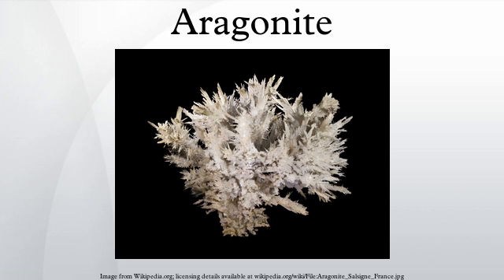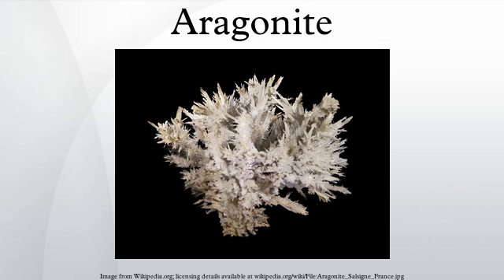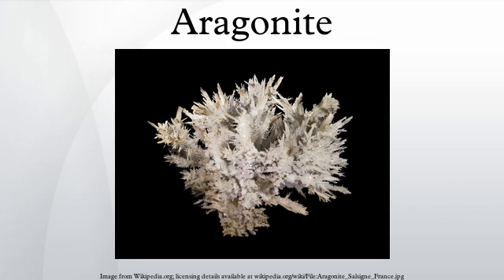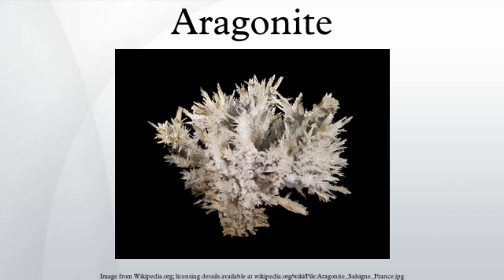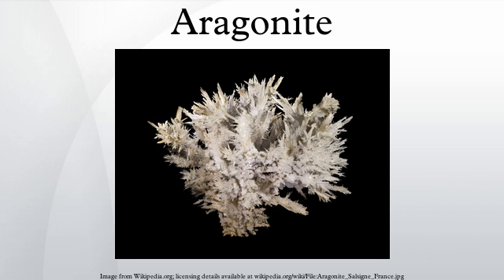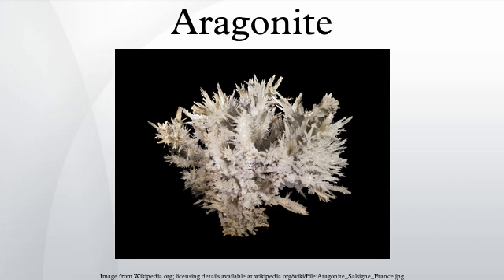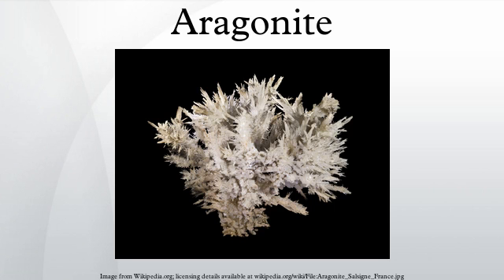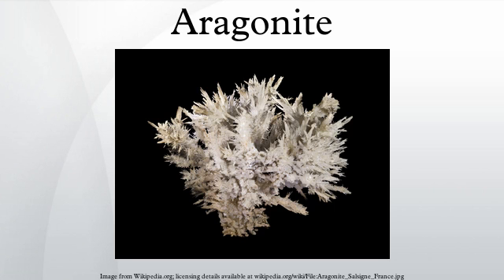Aragonite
Aragonite is a carbonate mineral, one of the two common, naturally occurring, crystal forms of calcium carbonate, CaCO3. It is formed by biological and physical processes, including precipitation from marine and freshwater environments.
Aragonite's crystal lattice differs from that of calcite, resulting in a different crystal shape, an orthorhombic system with acicular crystals. Repeated twinning results in pseudo-hexagonal forms. Aragonite may be columnar or fibrous, occasionally in branching stalactitic forms called flos-ferri from their association with the ores at the Carinthian iron mines.